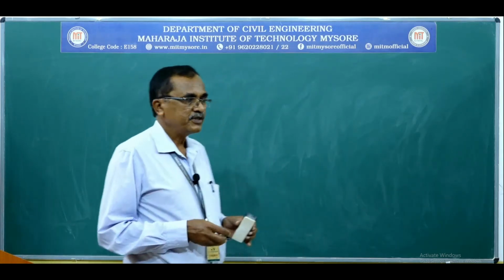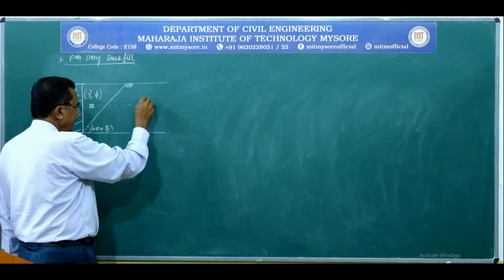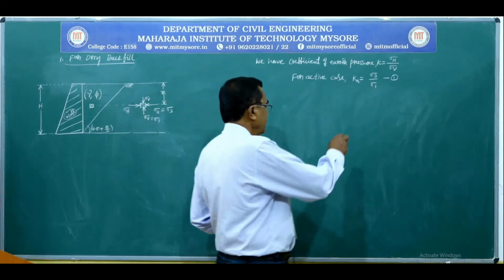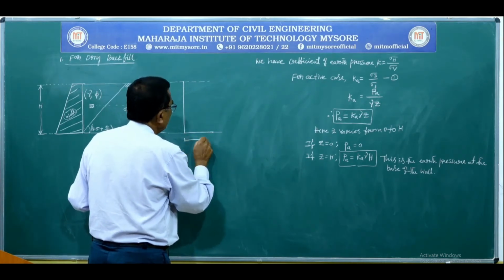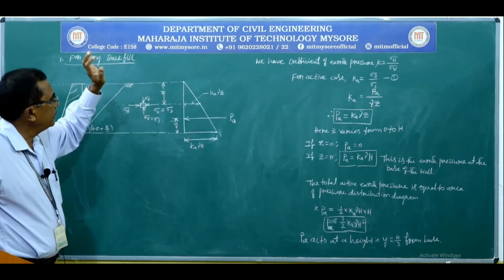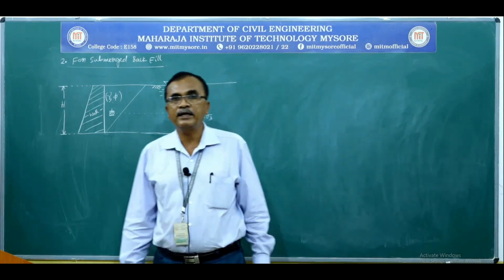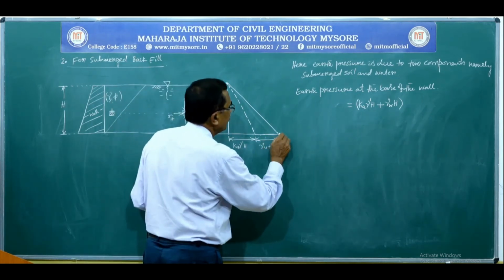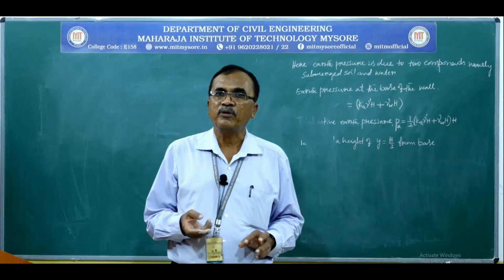Various Earth Pressure cases on cohesion less soil /18CV62/APPLIEDGEOTECHNICALENGINEERING/VTU/M3/S-4